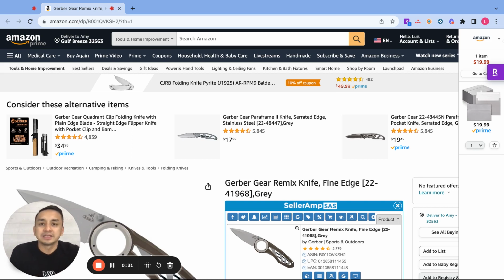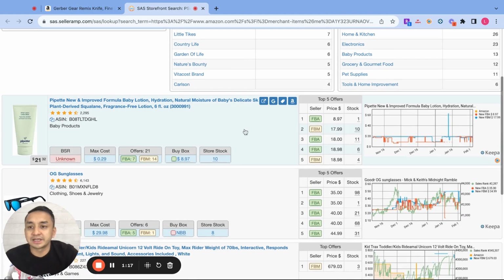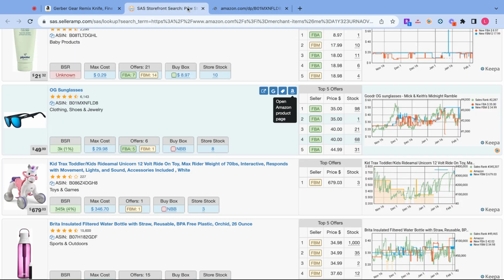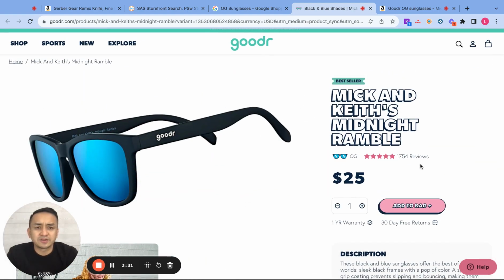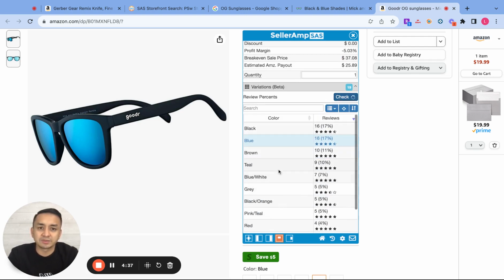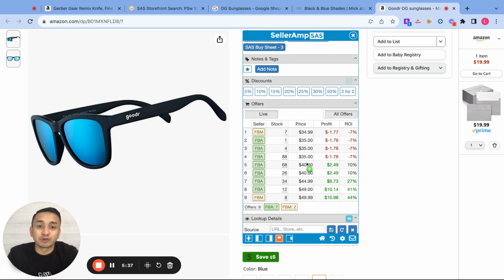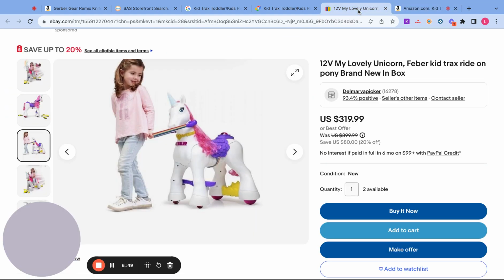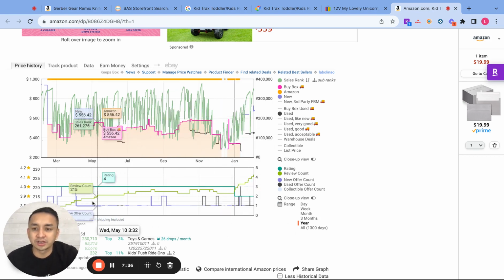Super Quick Way To Find Amazon FBA Products | 100% FREE Method!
This COMPLETE Amazon FBA Product Research Masterclass will show you How to find products to sell on Amazon (100x faster). This is the EASIEST Amazon FBA Product Research Strategy in 2024!

In this video, I'll show you guys how to do reverse sourcing Amazon FBA. You'll learn how to do reverse sourcing online arbitrage, reverse sourcing selleramp, reverse sourcing fba, reverse sourcing using Keepa for your Amazn Business.

You'll also learn The COMPLETE Guide to Using SellerAmp | Best Amazon Softwareto  Find Profitable Amazon Products FAST . You learn How to use SellerAmp SAS | Beginners Guide | (Amazon FBA 2023) nd How To Find Your First Online Arbitrage Product for Amazon FBA.

Selling on Amazon can be easy in 2024 once you understand how selling on Amazon actually works, in this beginners guide I will give you the foundational understanding of what you need to know when it comes to selling on Amazon in 6 simple steps. In this video, I go over a new way that I'm using to source products for Amazon FBA online arbitrage by using SellerAmp! We're breaking down how you can use SellerAmp to source Amazon products faster than the competition. SellerAmp is one of the essential tools for any Amazon FBA business, let's break it down!

Selling on Amazon can feel intimidating. We made this tutorial to help you understand the basics of doing business on the platform. There is a learning curve to becoming a successful Amazon seller. You will not become a millionaire overnight.

You will learn the NEW Online Arbitrage Sourcing method that will save you hours of time and the FASTEST Way to find profitable products for Amazon FBA.